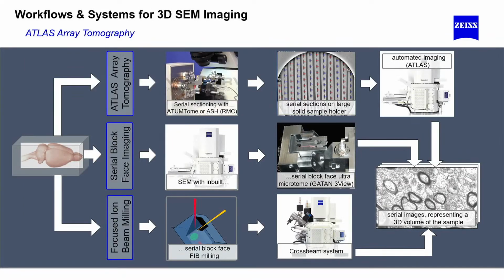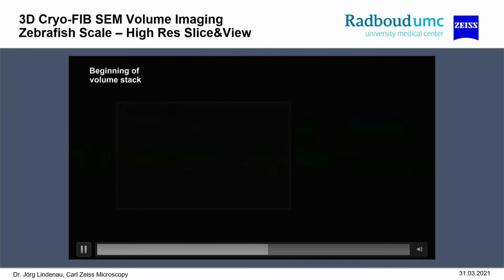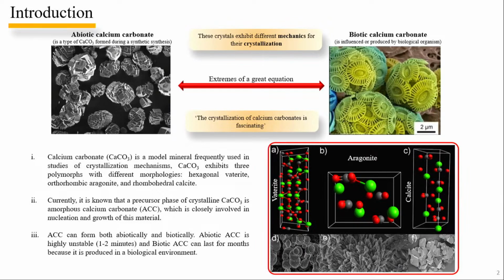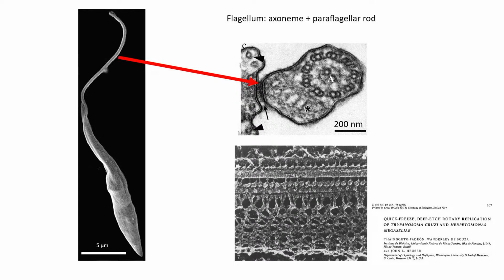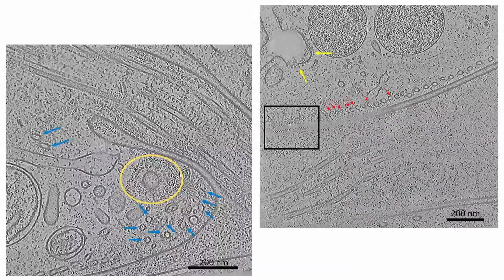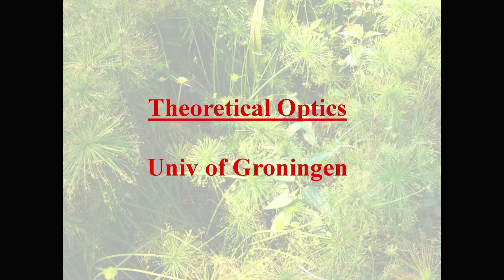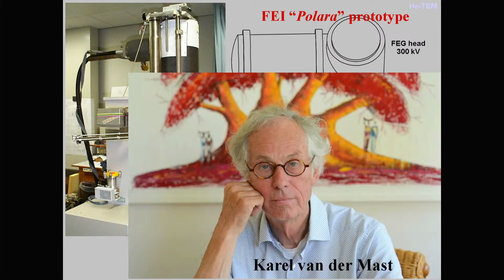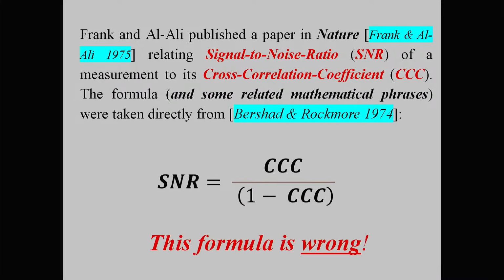Simpósio de Criomicroscopia